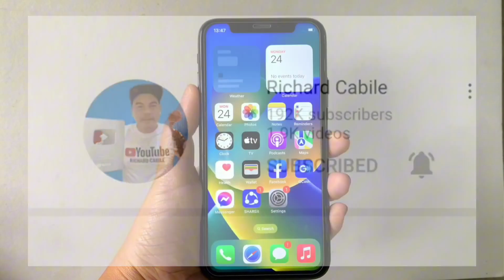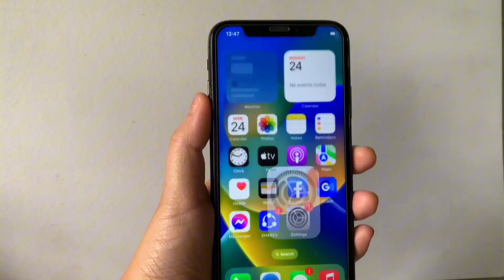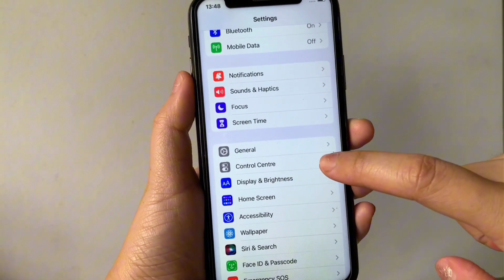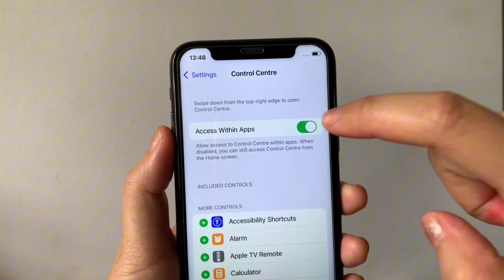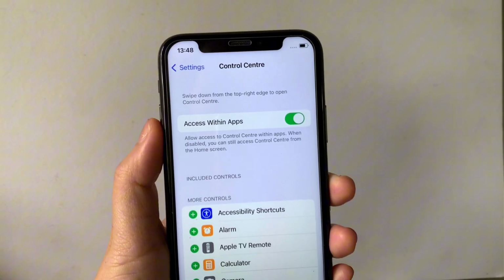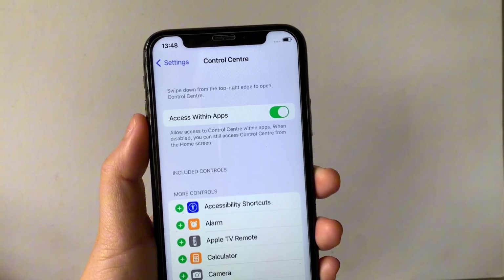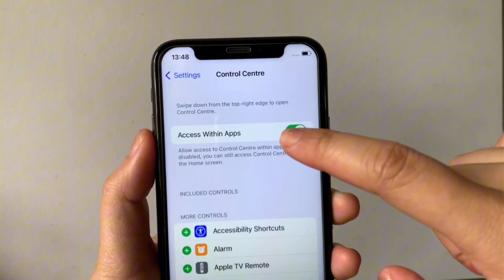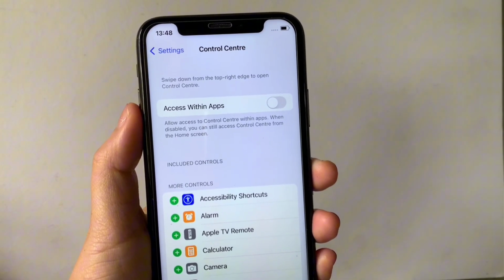How to turn on or off access within apps on iPhone X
Do you want to turn on or off access within apps on iPhone X mobile phone.

Thanks...